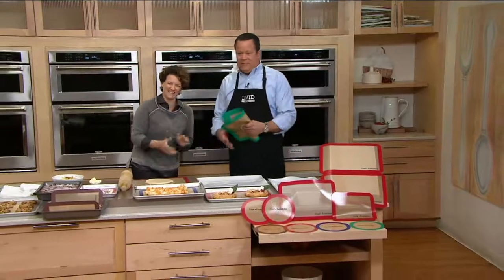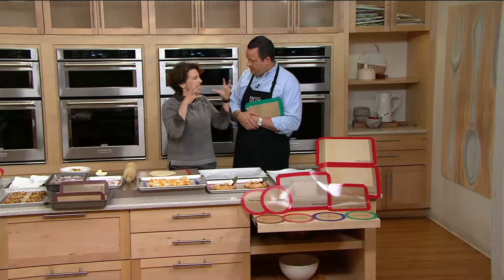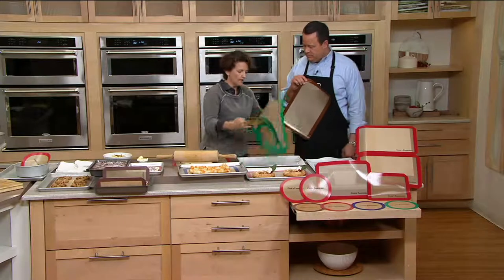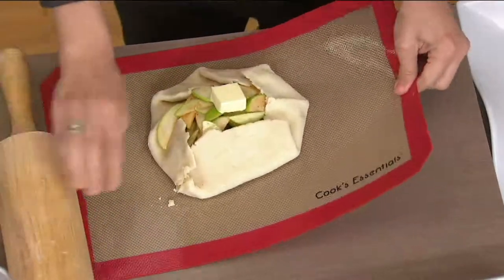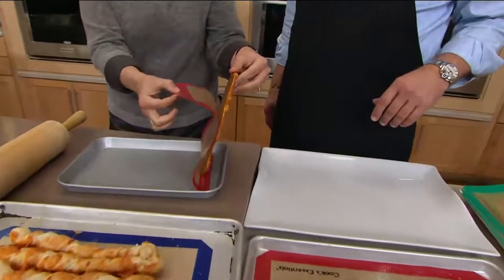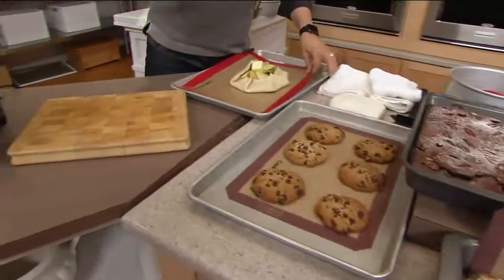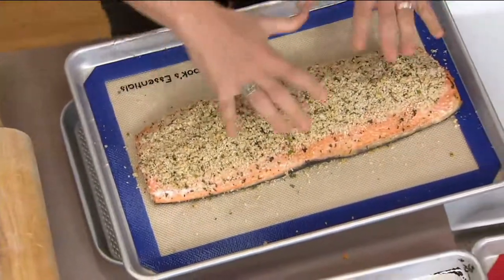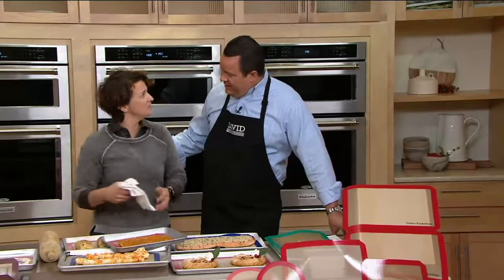CooksEssentials 6-piece Silicone Baking Mat Set on QVC